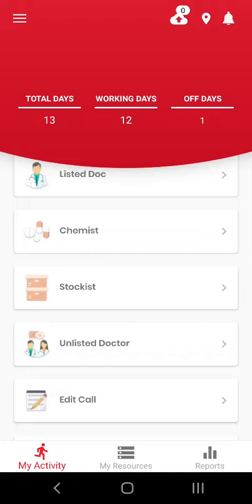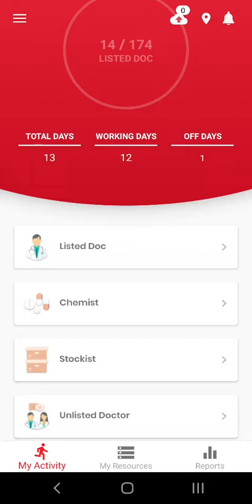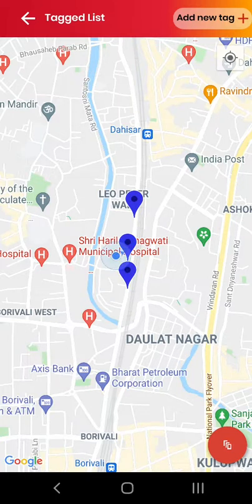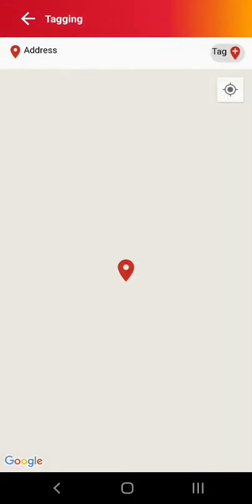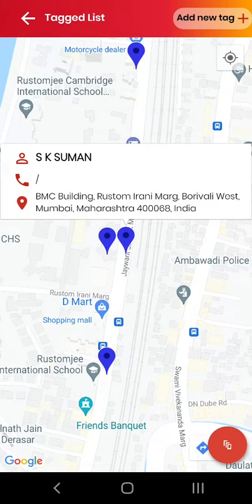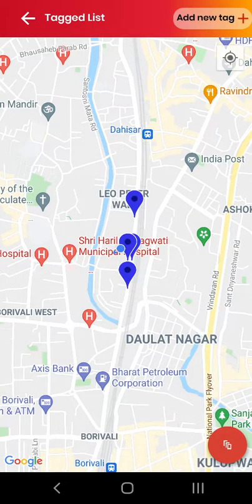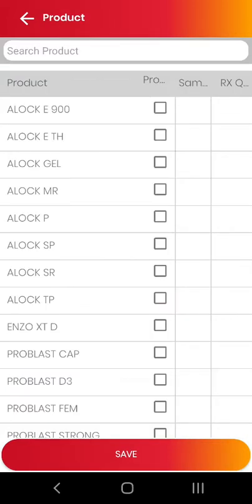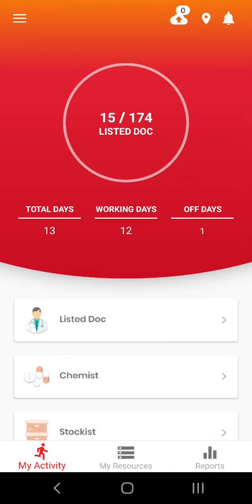SANeForce | How to do the Geo Tagging of Customer?